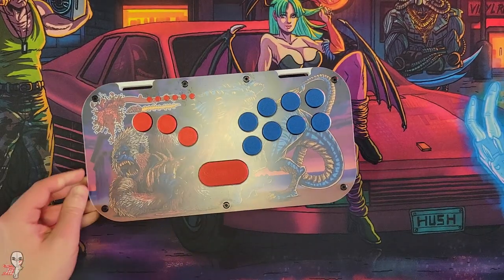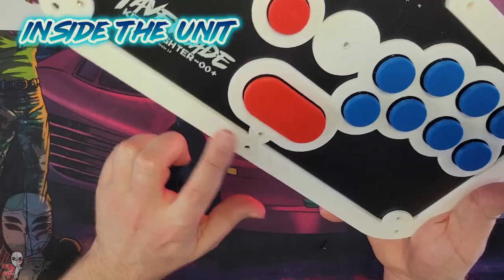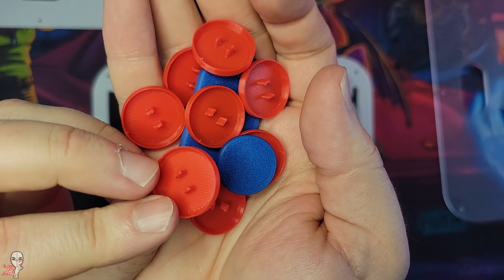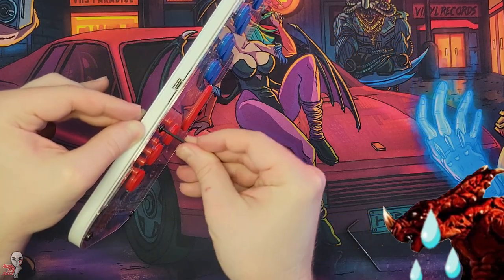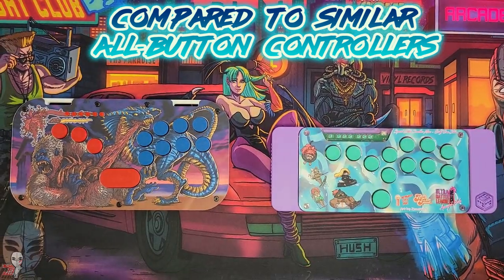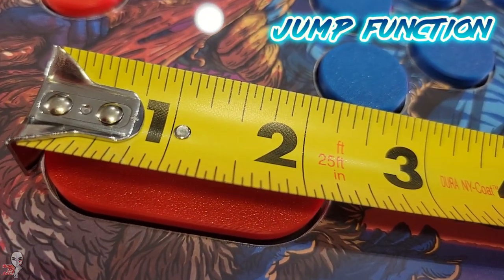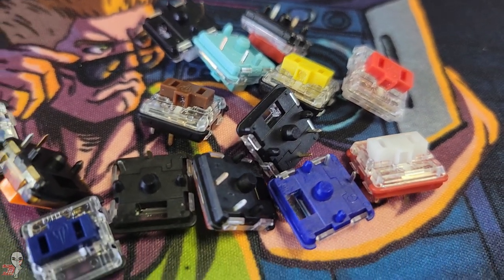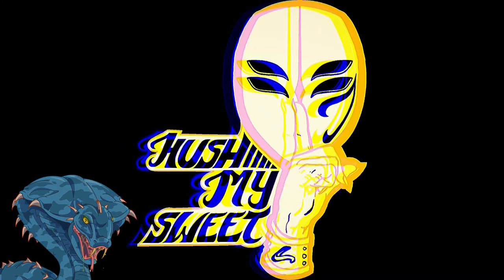Hot, new all-button controller: Keeb Brawler REVIEW! Hit Box move over!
Let's take a look at the newest offering from Mavercade: their new Keeb Brawler controller. This is another fightstick offering in line with the smaller, more portable all-button controllers that are all the rage right now. This one boasts a wider jump function button and some other interesting features. Let's check it out together in today's review. Oh! And I themed it around PRIMAL RAGE, so you know you wanna see that too.

Interested in getting one? Check them out on the Mavercade website. Keeb Brawler Product officially launches 5/16/23

The Primal Rage-inspired background track is by @_sadtitled on Twitter